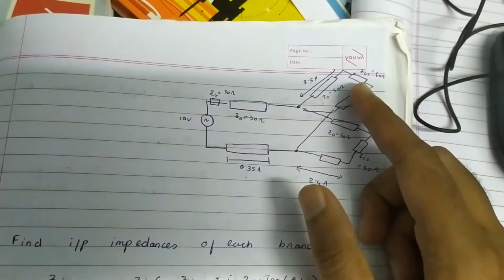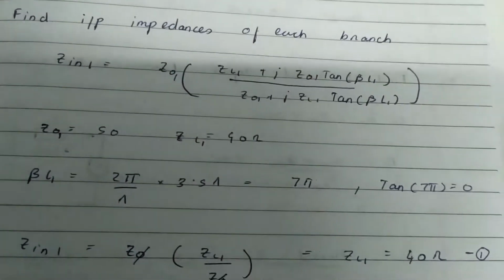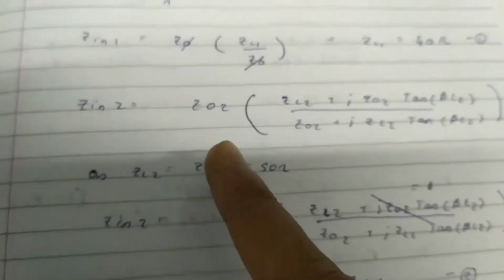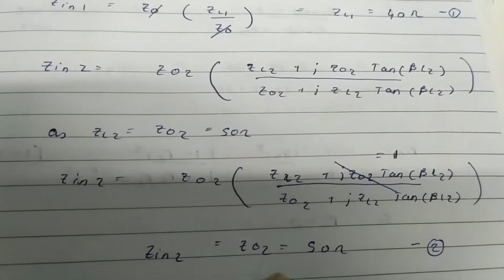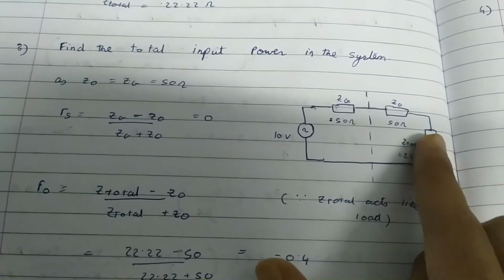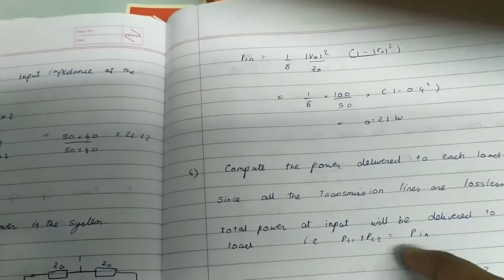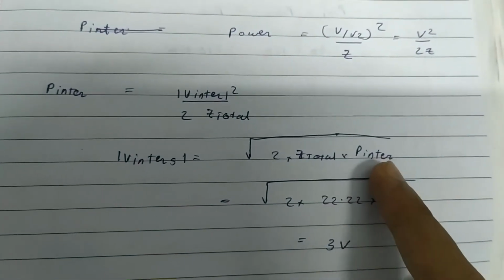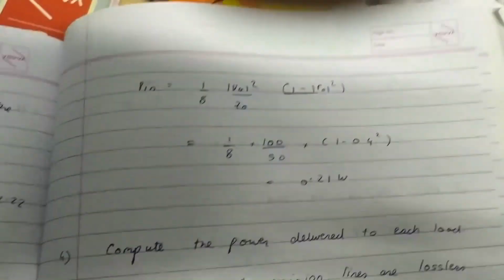RF IC Problem power delivered to the load and power produced by the source Transmission line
In this video I have solved and explained problem on Transmission line from the book RF Circuit Design Theory and Applications by Ludwig  problem no 2.31. Using the Impedance Transformation for the stub . The formula used is  Input impedance of terminated lossless Transmission line